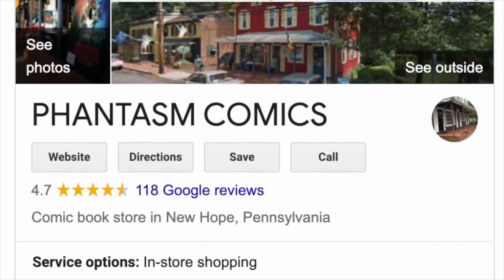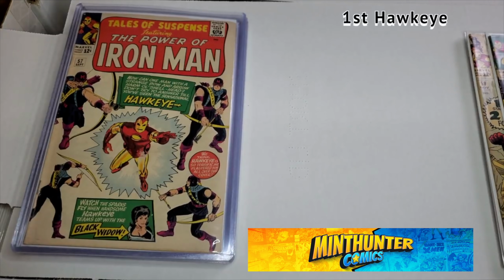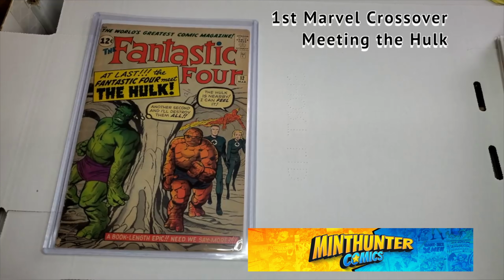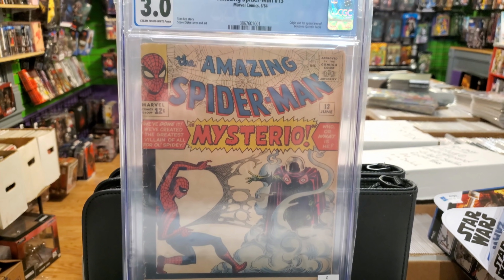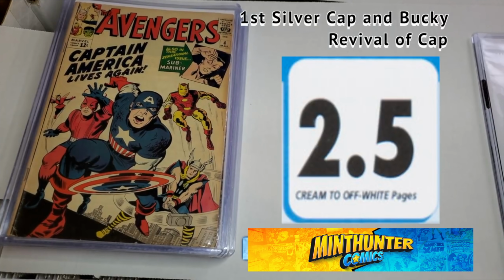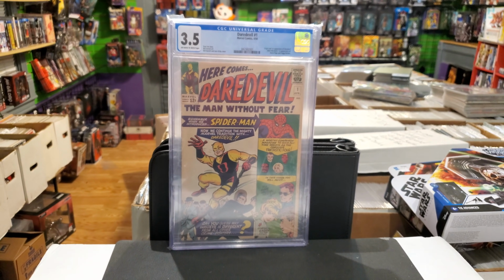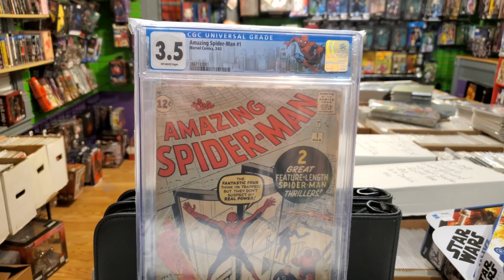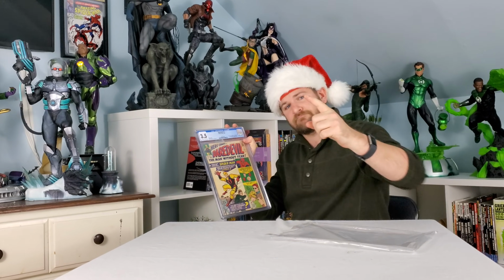🔥 EPIC Silver Age Keys 🔥 CGC GRADE REVEAL!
4 months ago Greg from "Phantasm Comics" invited me over to do a fun "Guess that grade!" video on this epic silver age collection stuffed with keys.  The books are now back so let's see how I did!
I also picked up one of the books from this collection, can you guess which one?

Please support Greg at Phantasm Comics!

Phantasm Comics Information:
26 N Main St, New Hope, PA 18938
Open Most Days 11am-6pm